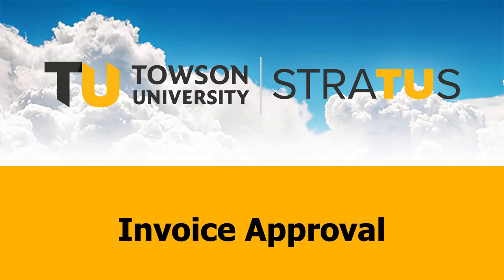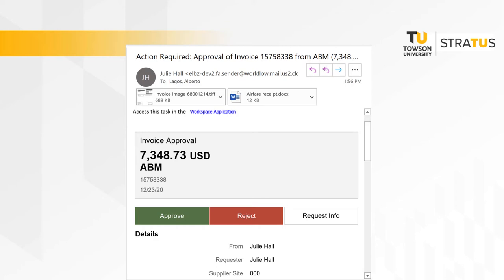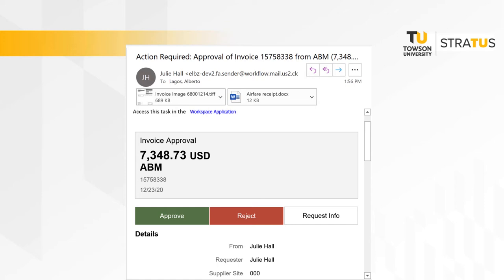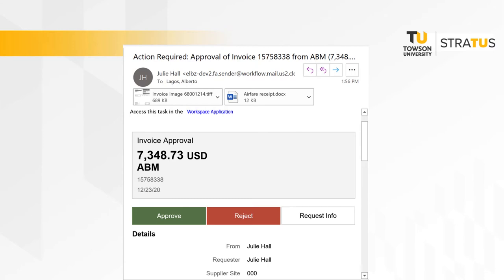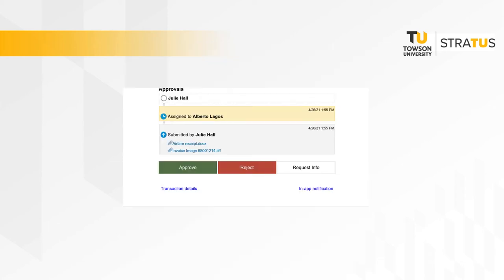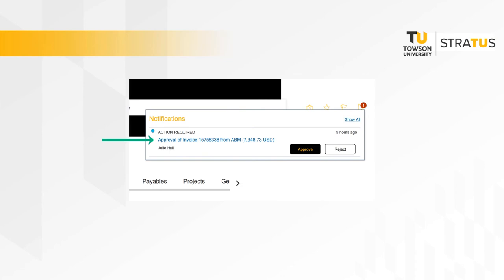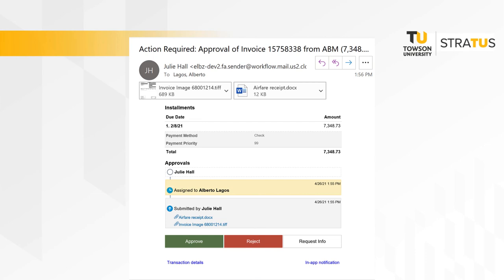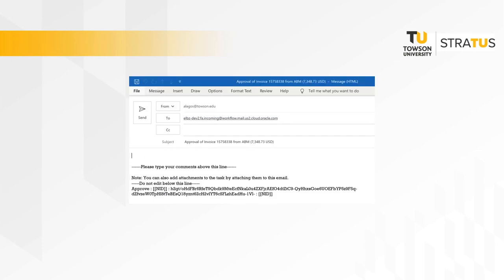Stratus: Invoice Approval